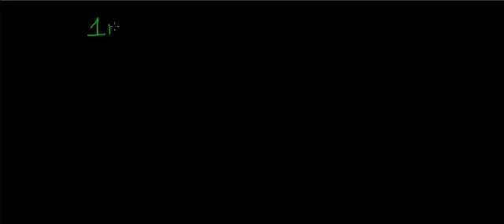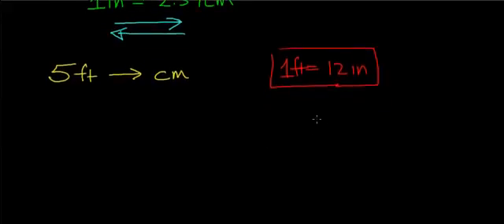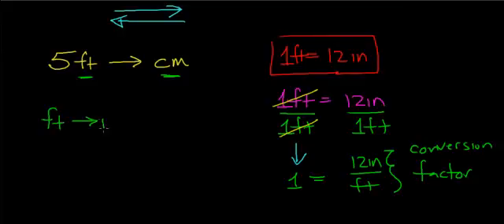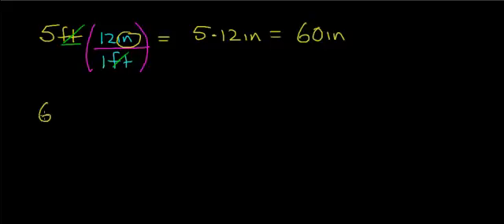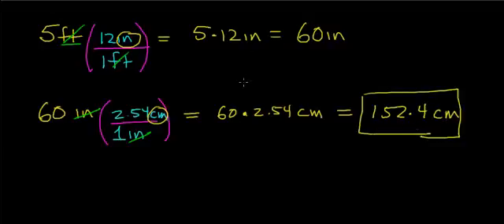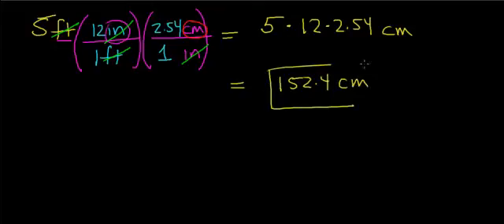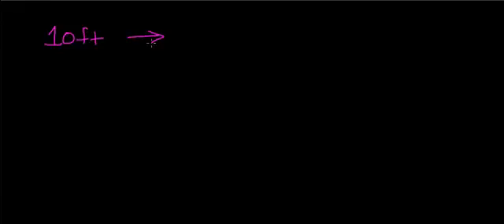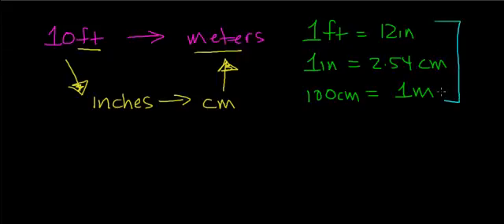Conversion between feet and meters